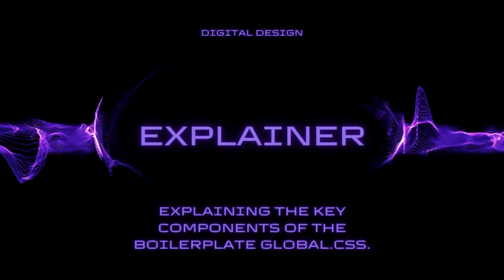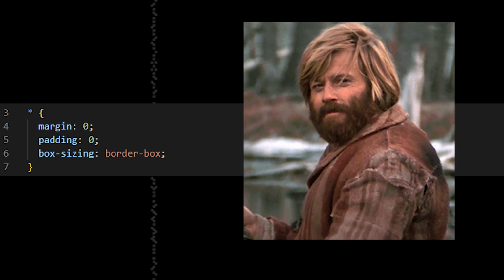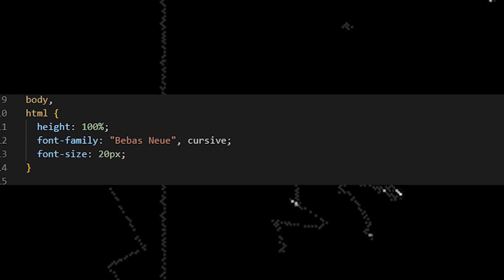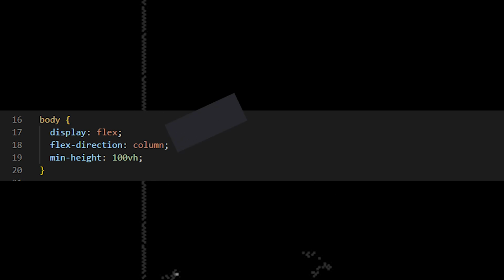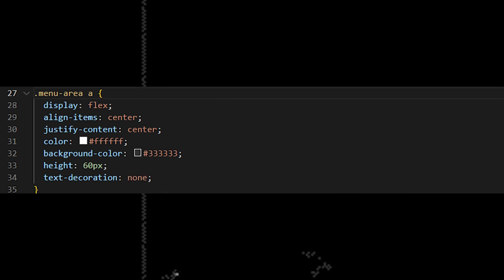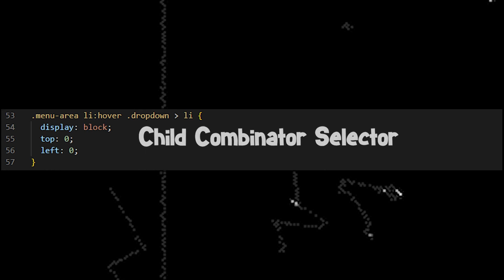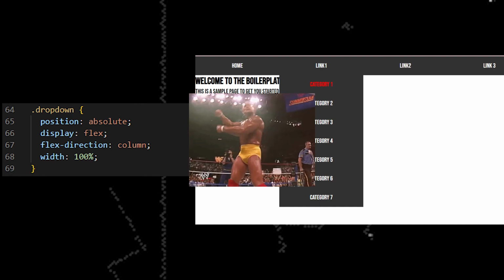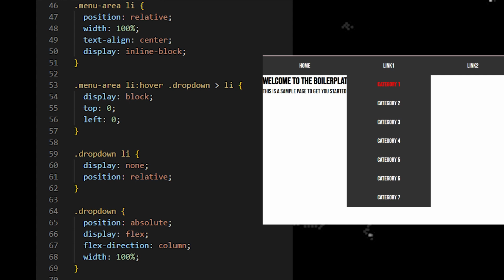Bolierplate CSS Explainer